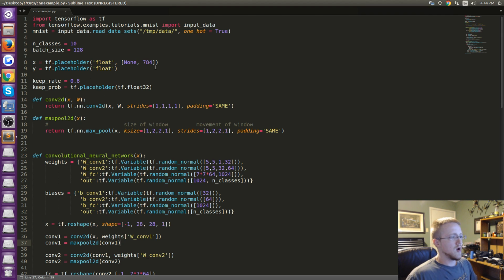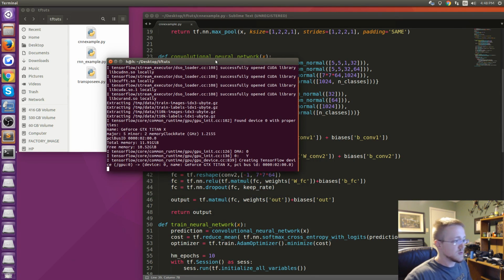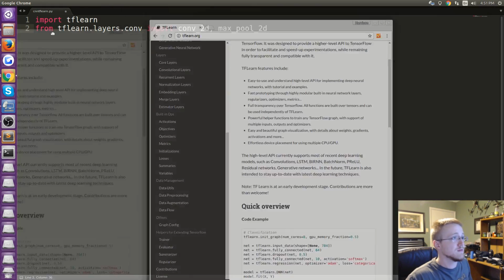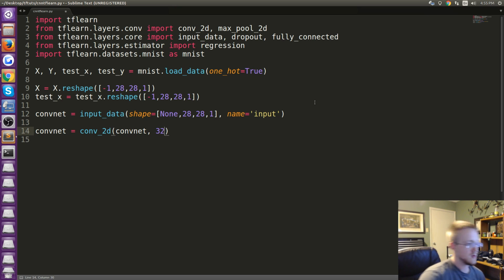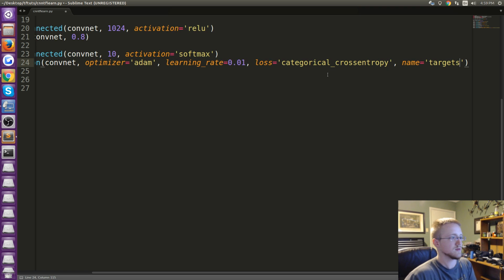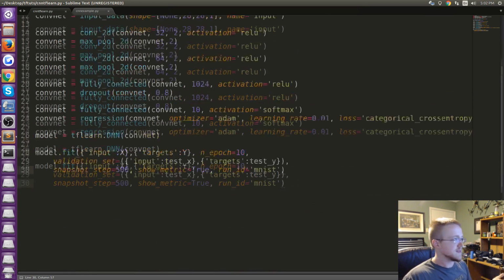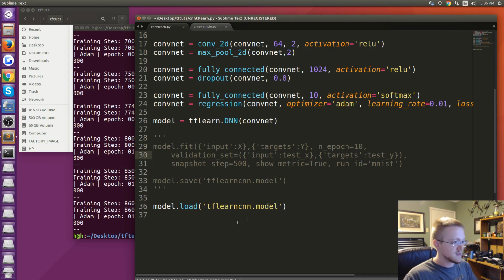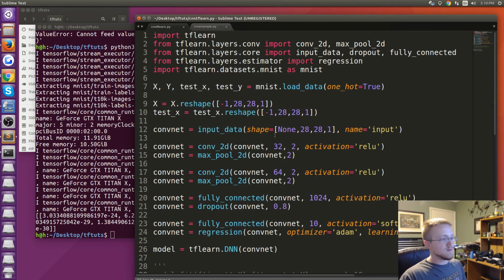TFLearn - Deep Learning with Neural Networks and TensorFlow p. 14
Welcome to part fourteen of the Deep Learning with Neural Networks and TensorFlow tutorials. Today, we're going to be covering TFLearn, which is a high-level/abstraction layer for TensorFlow.